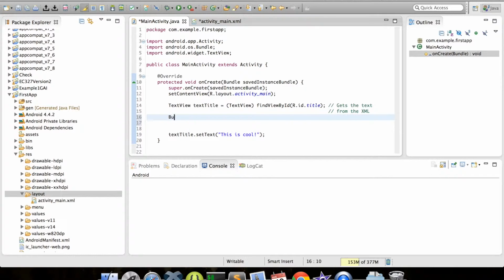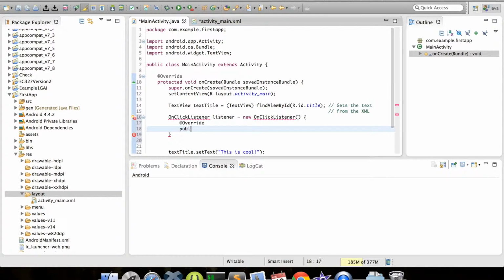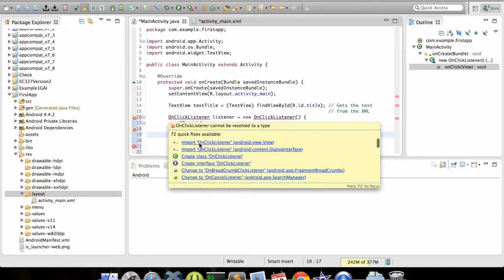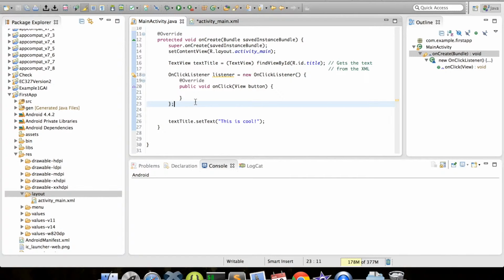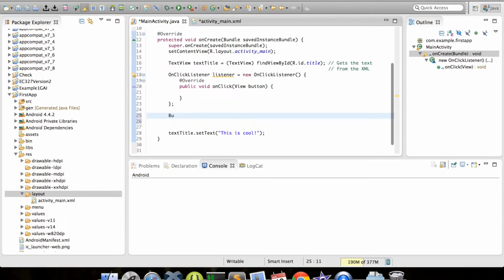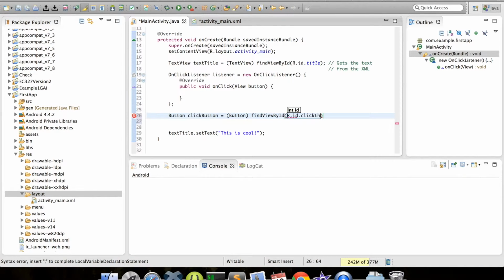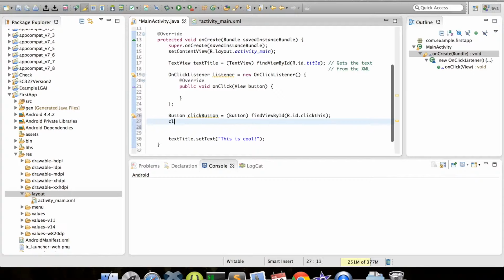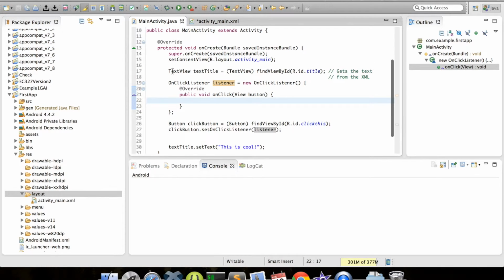9: Setting the Click Listener